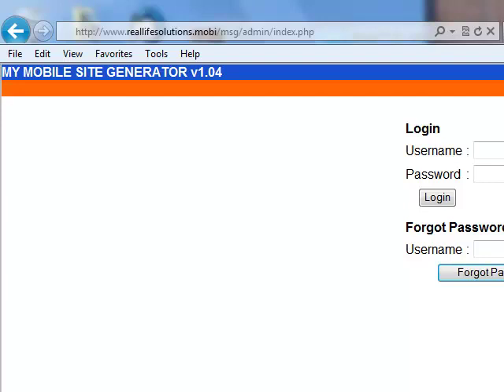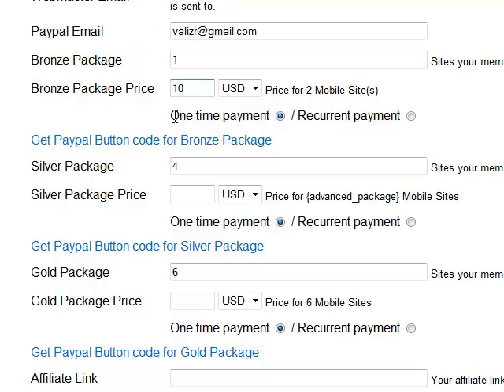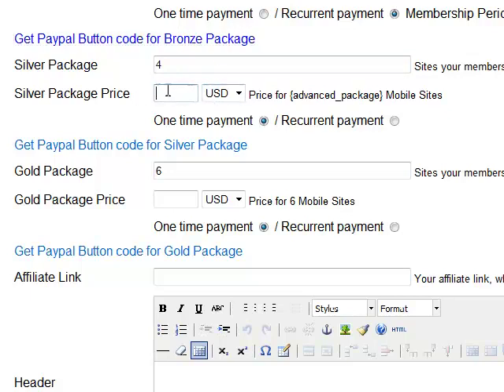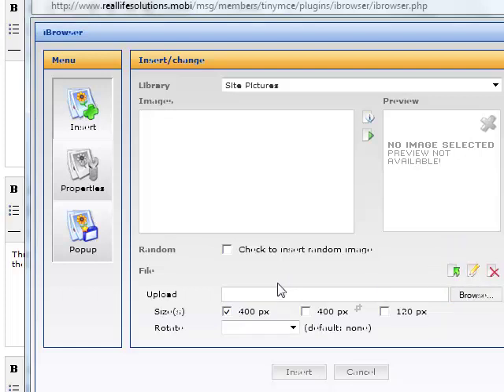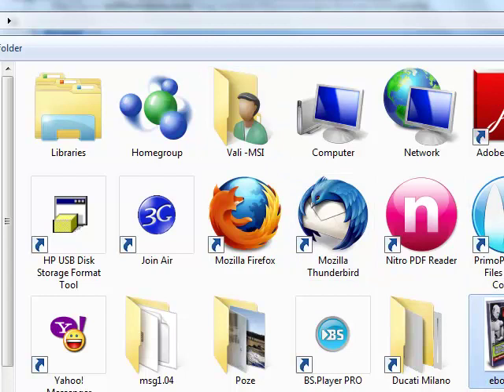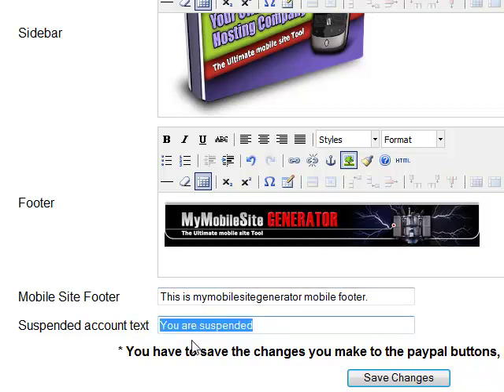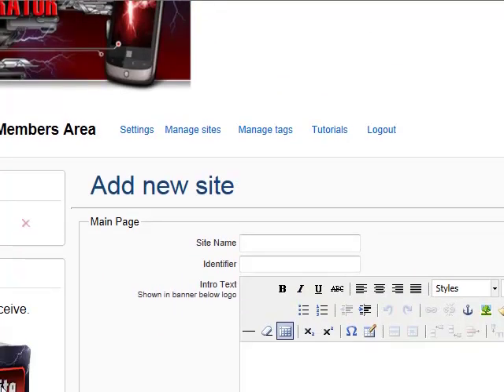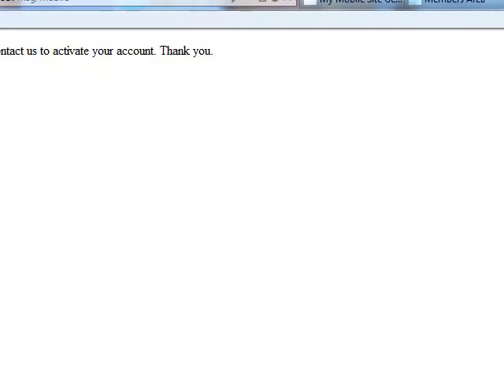My Mobile Site Generator White Label Admin Modifications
This is how you brand the My Mobile Website Generator to match your site and have your information! Truly your own Mobile Website Hosting Company solution.